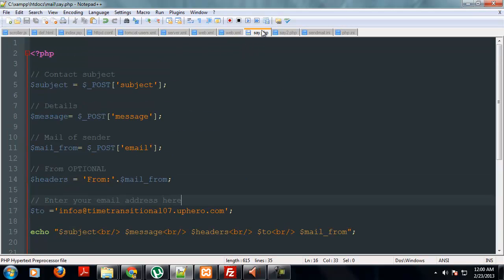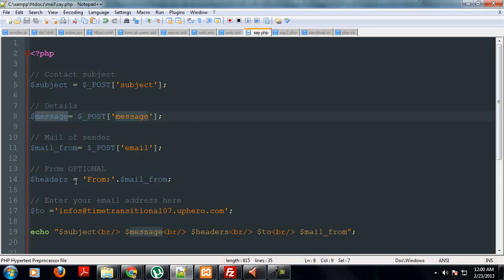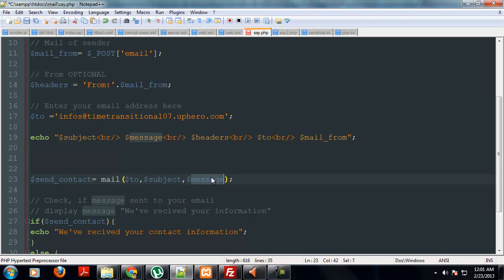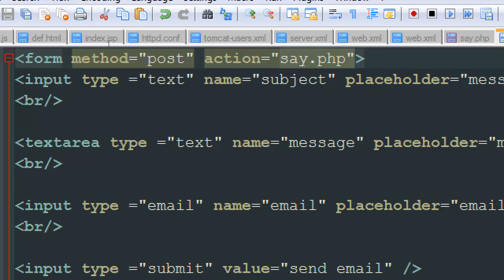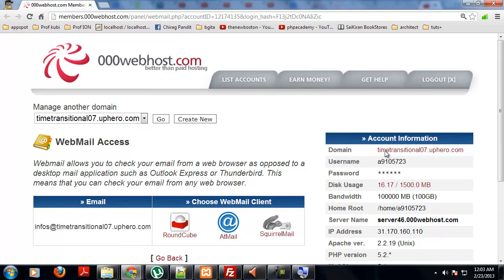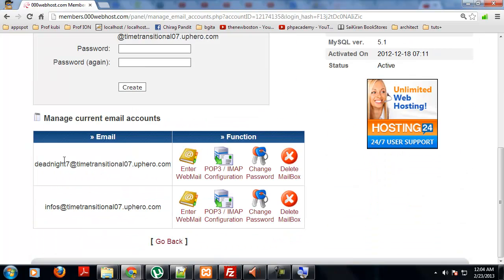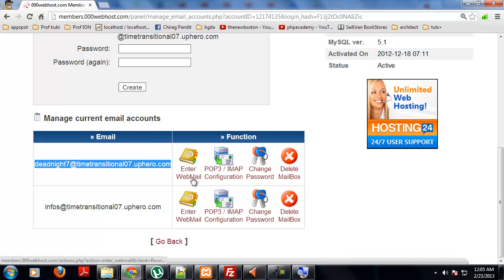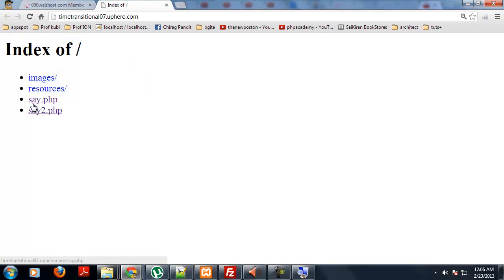Sending mails in PHP.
This tutorial describes about the basic sending of the mail using PHP's mail () function. really quick and easy way of setting up the mail with the dns providers and using that email addresses we can send the mail and reflect it back to our mailbox.